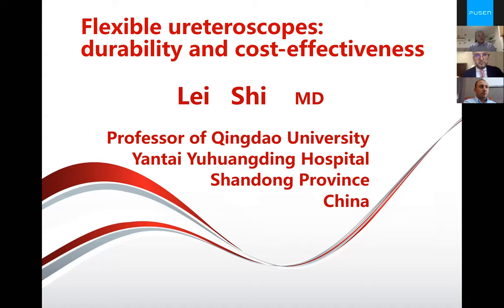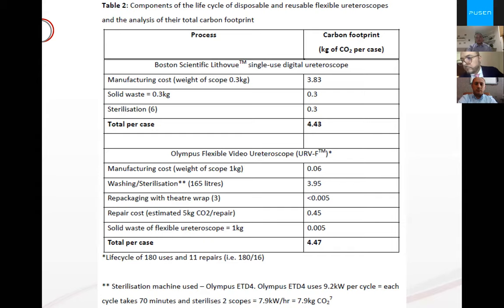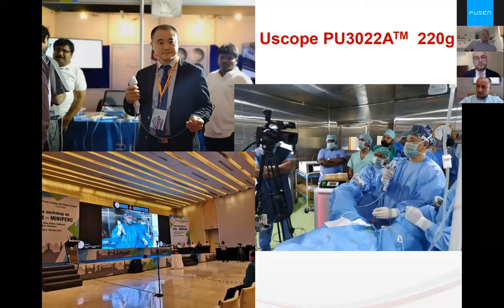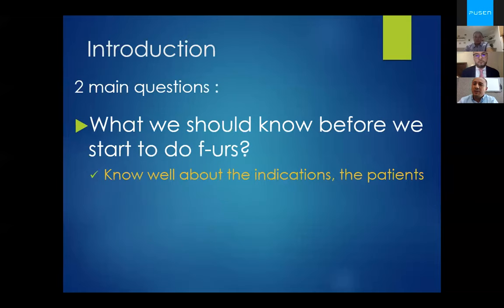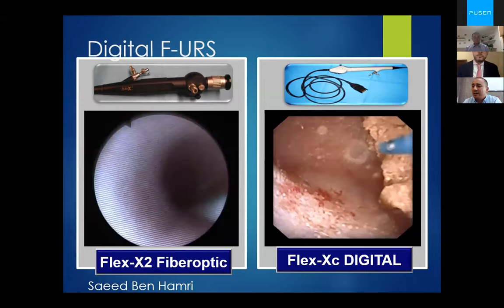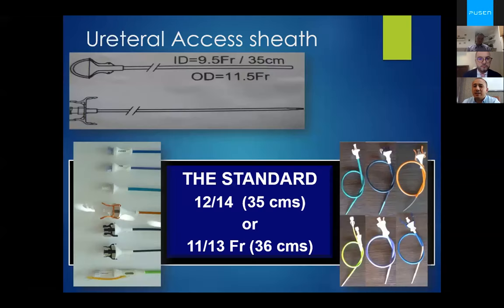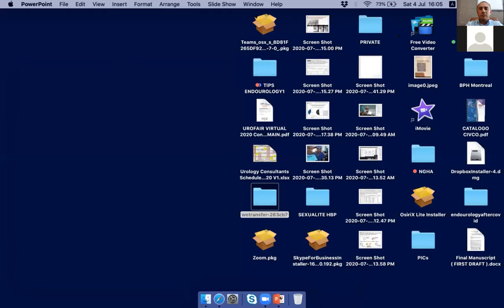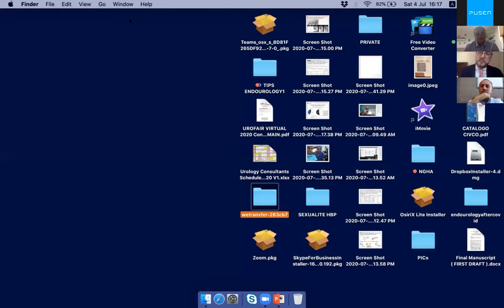2020.07.04 PUSEN fURS Webinar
Dr. Saeed Bin Hamri
Consultant Urology & Endourology
 -King Abdulaziz National Guard Hospital Ridydh, KSA
 -Head of Endourology, Saudi Urology Association
 -Asst. Professor in Pierre et Marie Curie University Paris

Dr. Shi Lei
Professor
 -Member of Endourology Group of Chinese Urology Association, China
 -Standing Committee Member of Urogenital Committee of China International Exchange and Promotive Association for Medical and Health Care
 -Member of Urological endoscopic Committee of  Chinese Medical Practitioner Association

Dr. Mehdi Bouassida
MD, Urology Facharzt
 -Urology consultant in Syphax private hospital, Sfax, Tunisia.
 -Ex Professor of Habib Bourguiba University Hospital